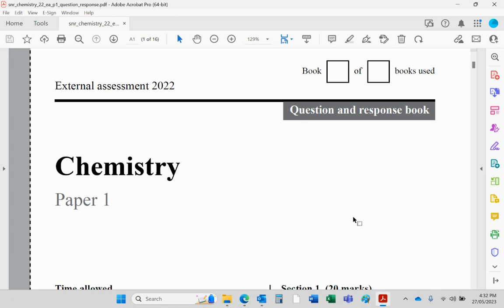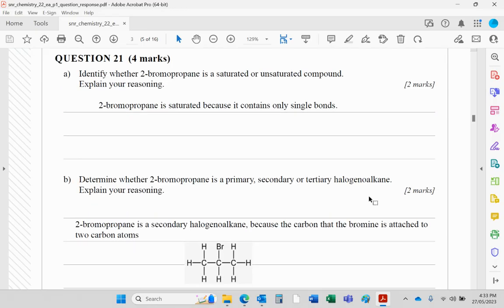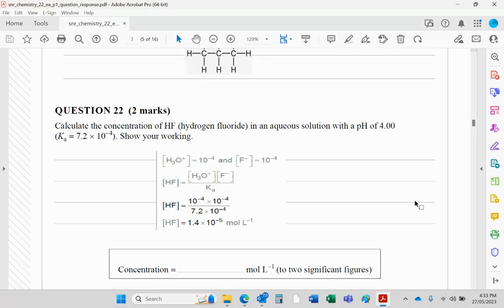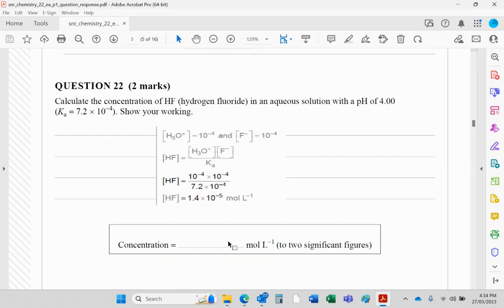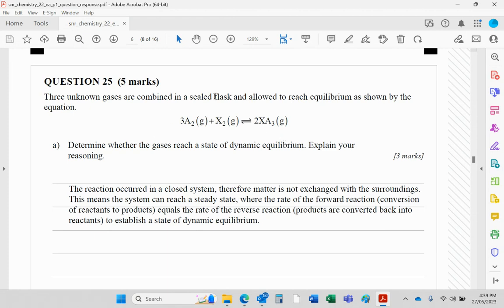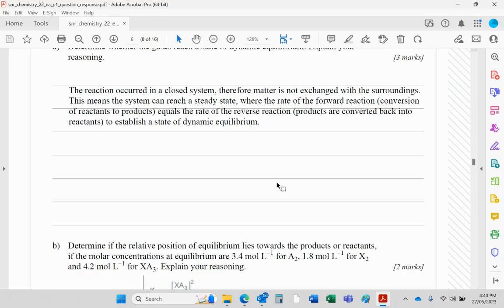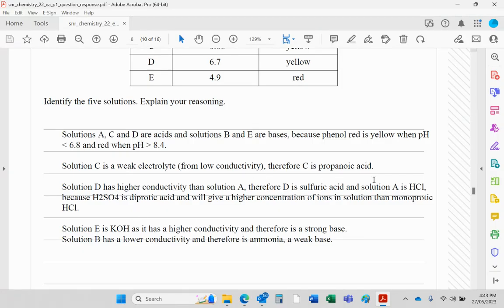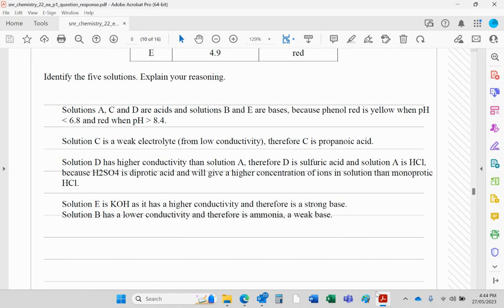QCAA 2022 Paper 1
This is the short-answer section of the Paper 1 external exam from 2022. I have answered all questions with explanations. QCAA provide answers on their website but do not go into detail with explaining the concepts for you to understand and apply them. Hopefully, my answers will guide and help you to answer exam-type questions. Good luck!